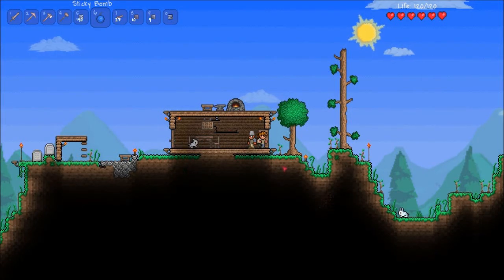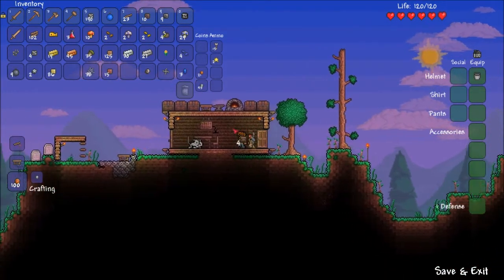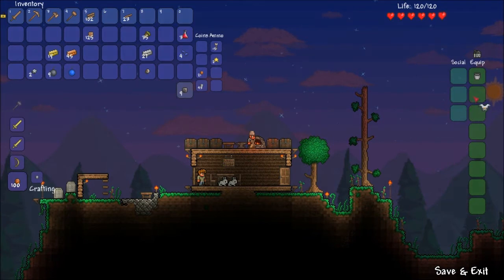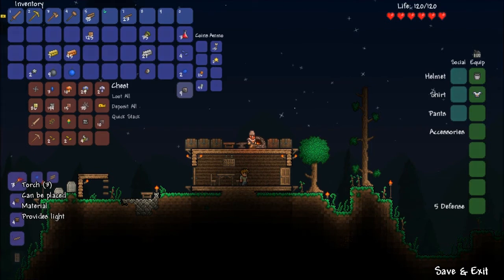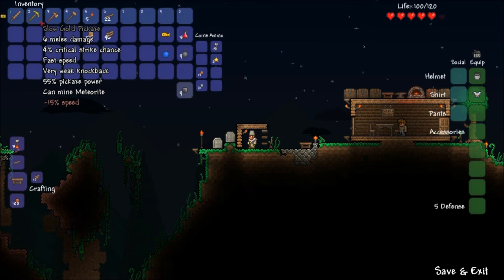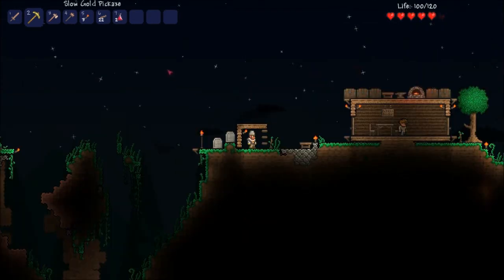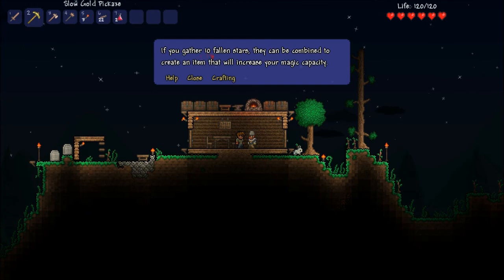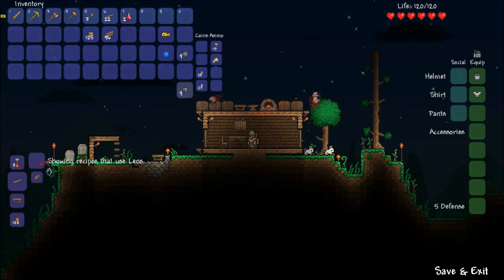Merz in Terraria Ep. 08 - Where I die, alot.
Live. Die. Repeat.
~ Cheers